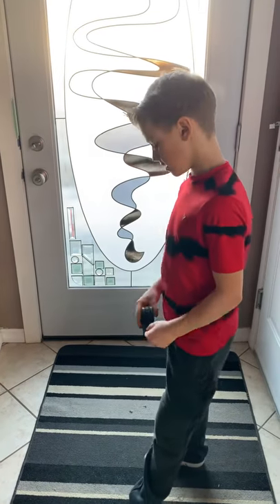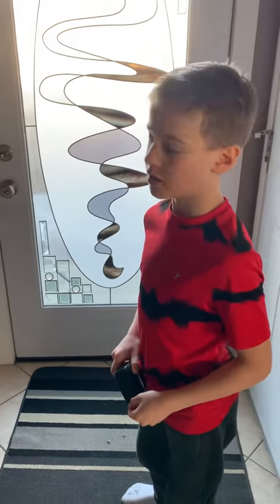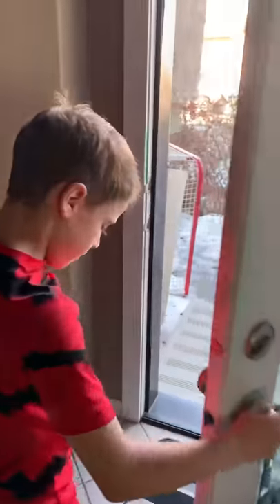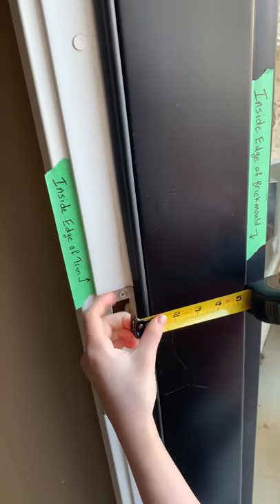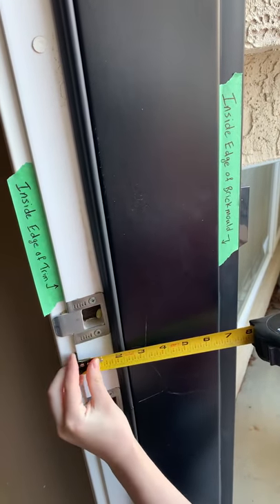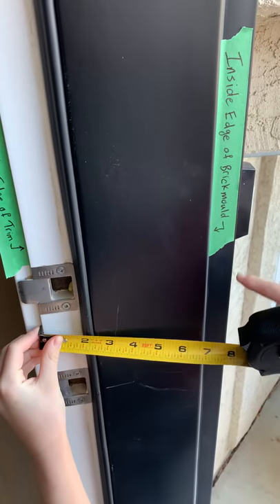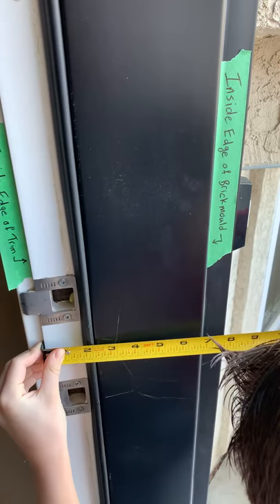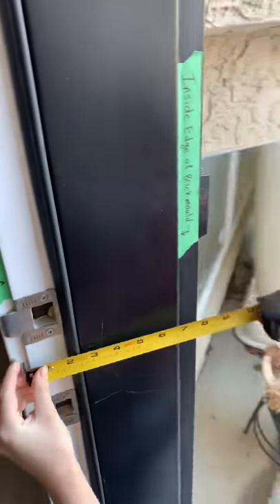Measuring wall depth on your house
How to measure the thickness of the walls in your home by measuring your front door jamb.